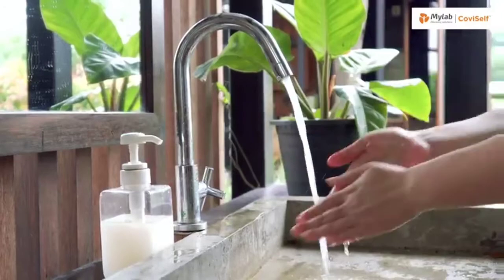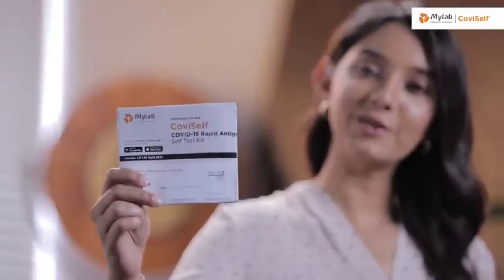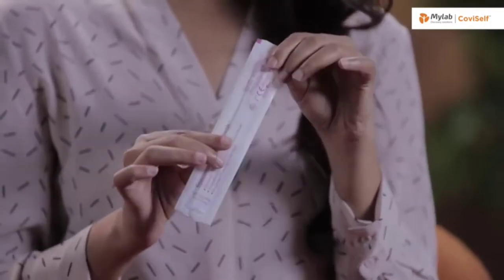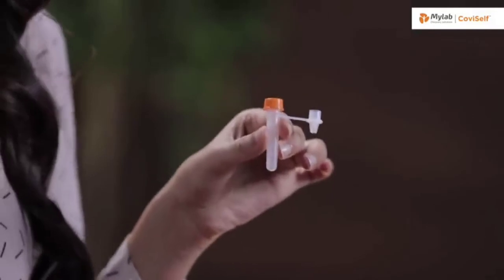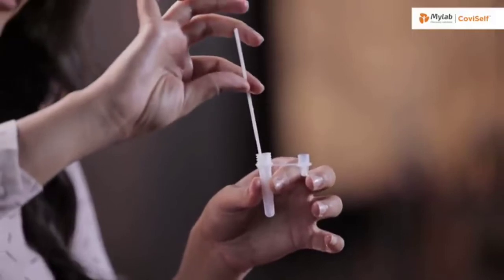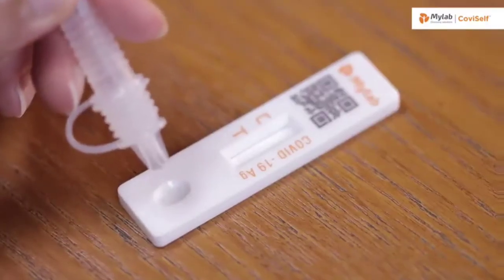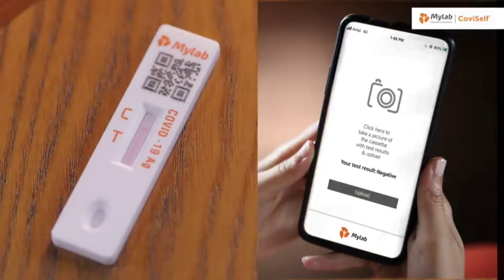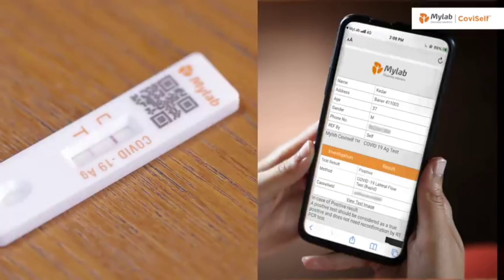How to use Covid 19|| self testing kit ||Prajwal's Platter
hi guys ,

this is covid testing kit . its approved by the government t of India , it's. name is coviself

it costs 250 rs

it will be launched within few days

video credits: Mylab discovering solution